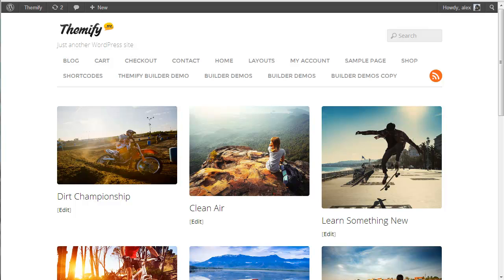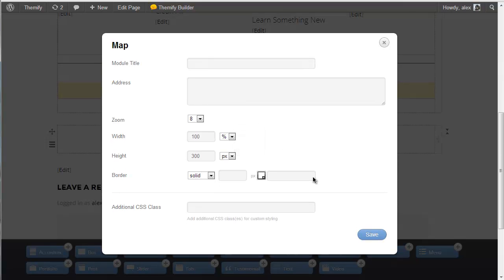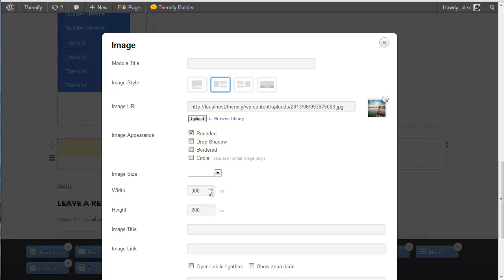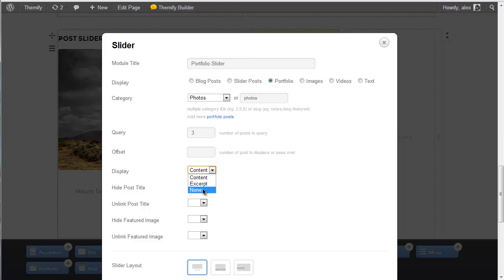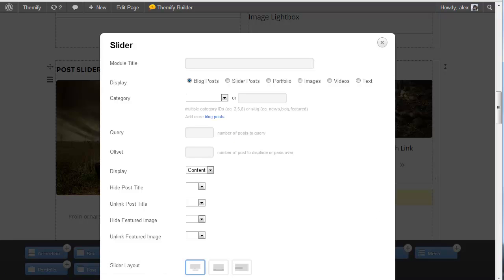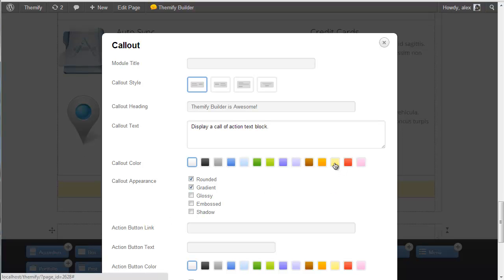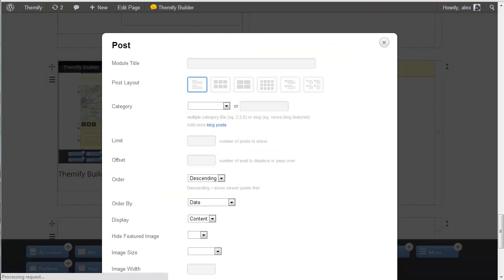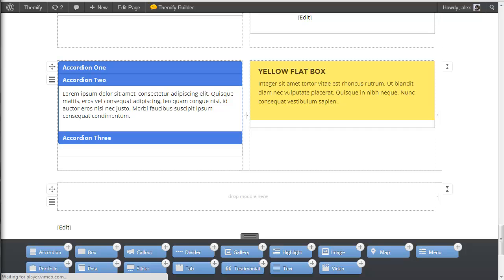Themify Builder - Frontend Drag & Drop